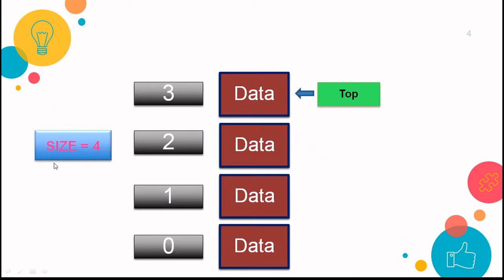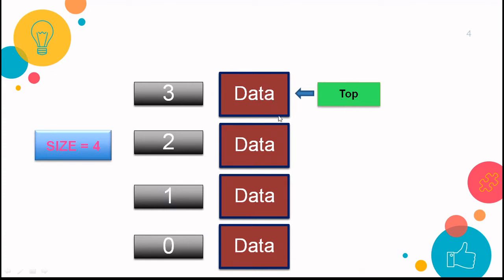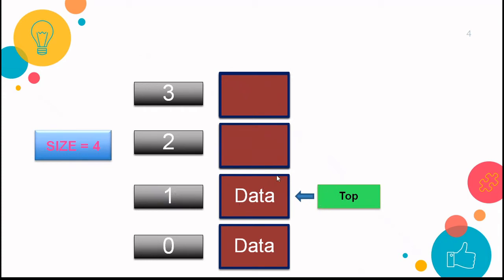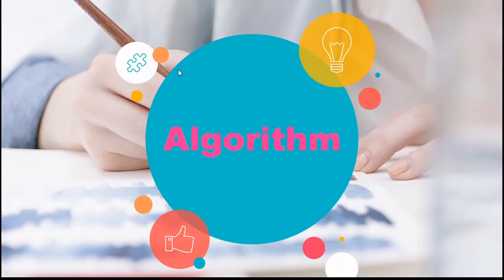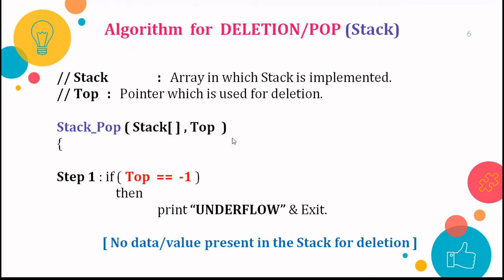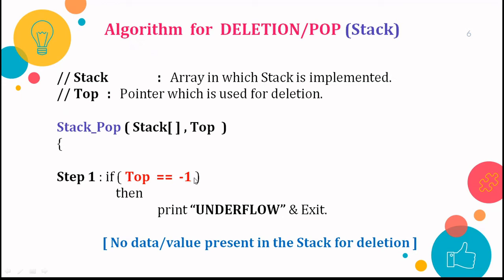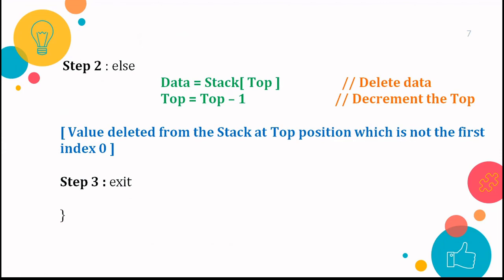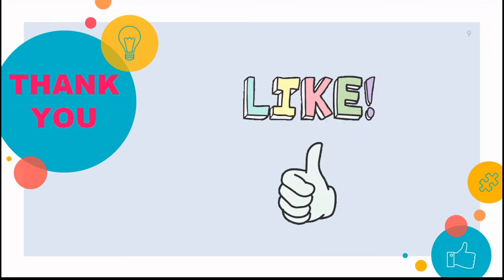11. Pop operation | Data Structures and Algorithms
This video explains the Pop(Deletion) Operation in  Stack with an example, Pop Algorithm, and its time complexity.

Go through :
Playlist of Data Structures  and Algorithms :